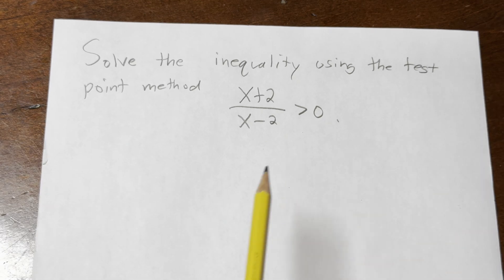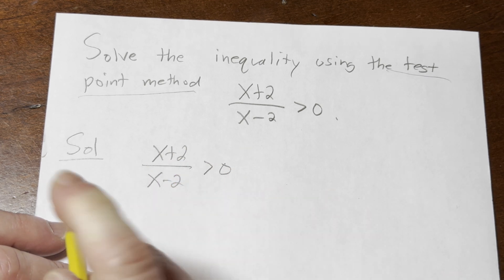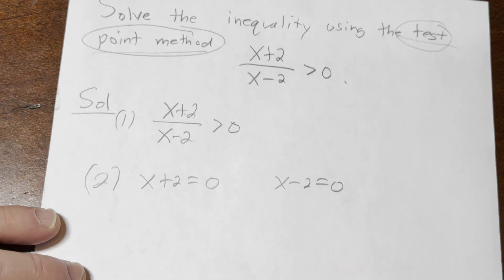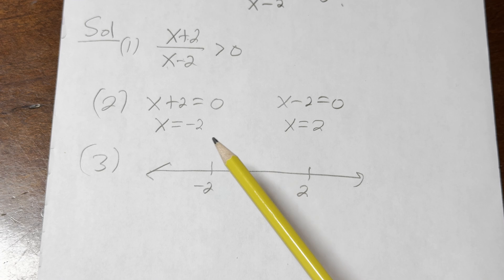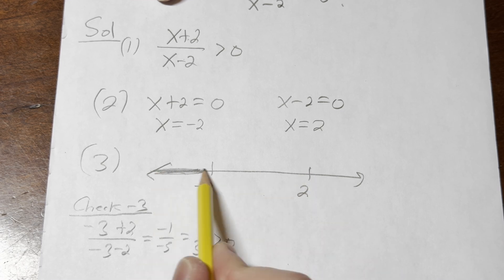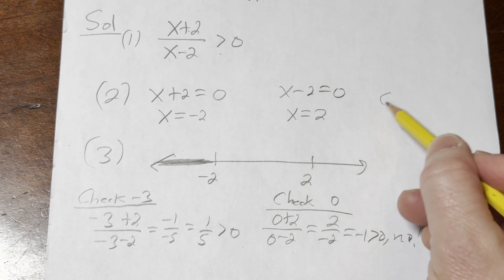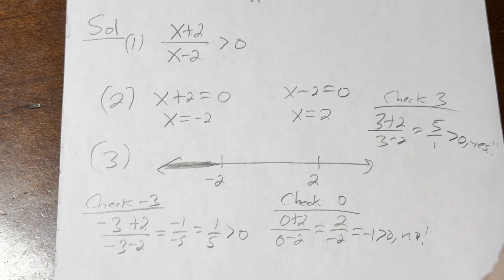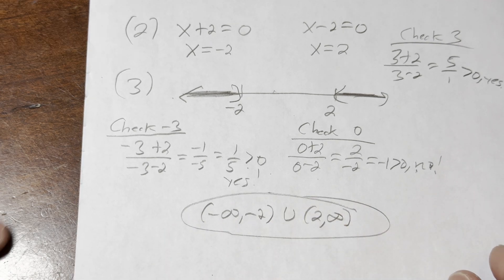Solving a Rational Inequality with the Test Point Method - Simple Example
We do a simple example of solving a rational inequality. I hope this helps someone learning algebra.